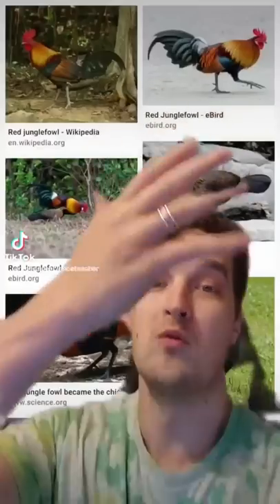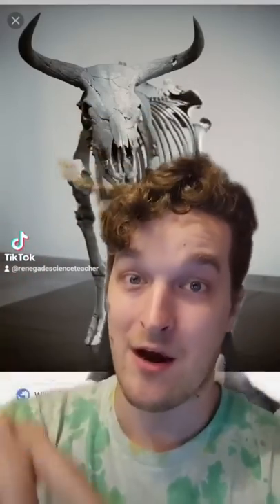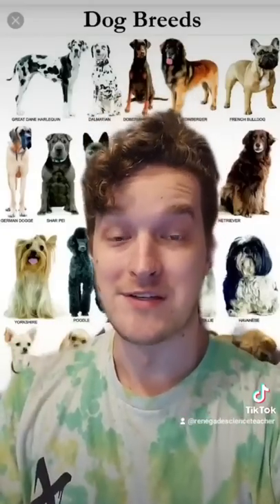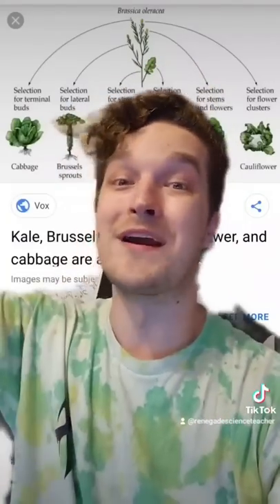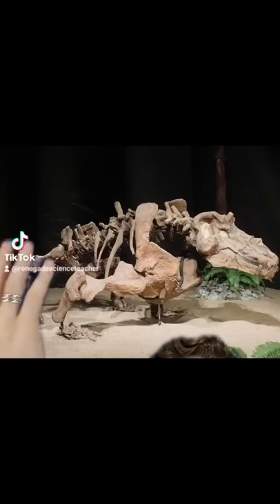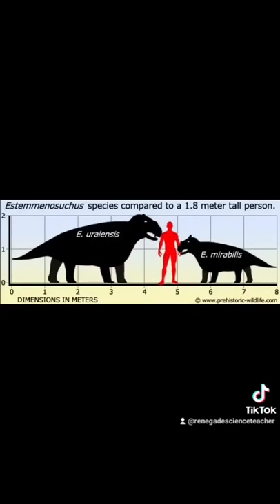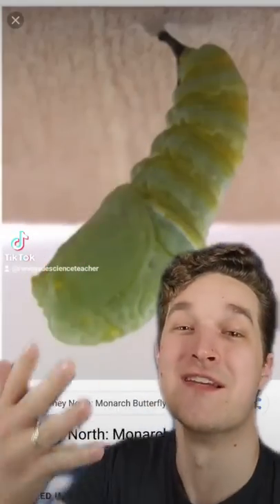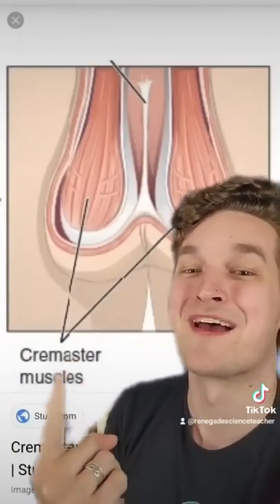TikTok Compilation Vol. 27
Enjoy the Forrest's most popular TikToks without having to endure the lunacy of the app itself!

Need more science in your life? Follow Forrest!

Don't miss Forrest's weekly podcast
"I'm Not Comfortable with This"
on YouTube, Spotify, Breaker, Google Podcasts, Radio Public, and Pocketcasts!

Want to send Forrest something? Send your letters, artwork, science kits, or other surprises to
Broken Arrow, OK
74013

Have an awesome day and never stop learning!